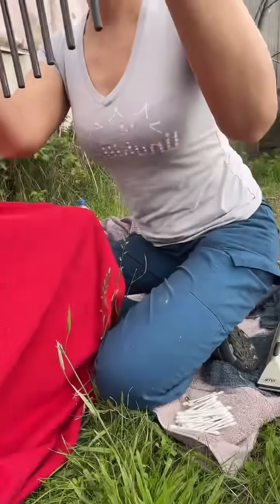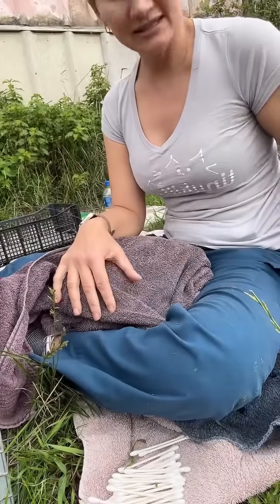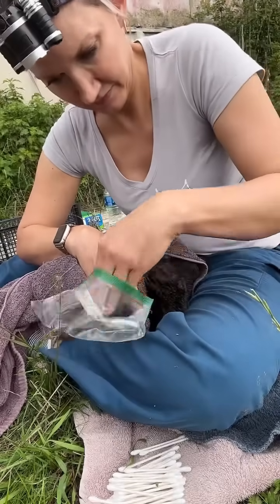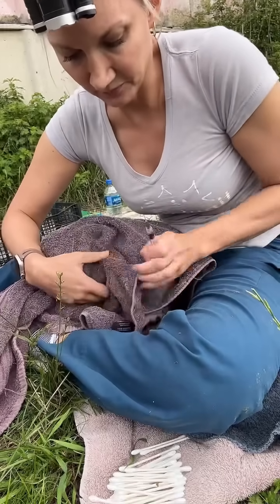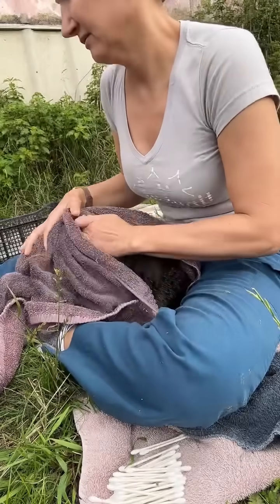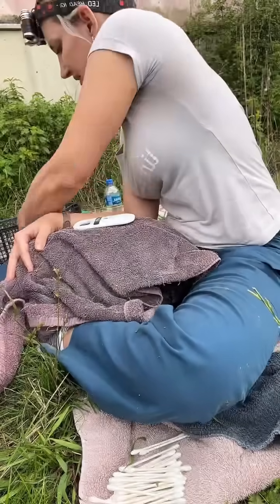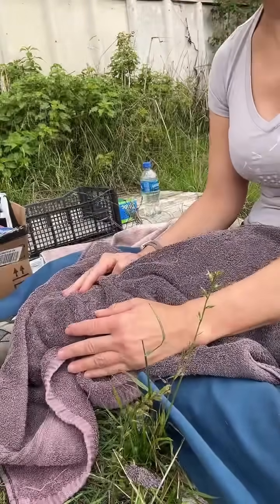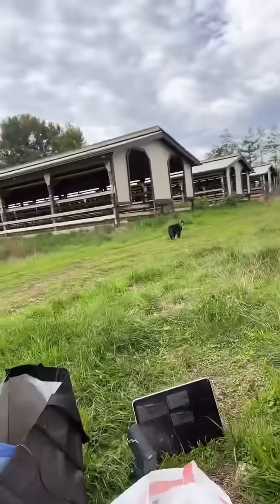How we do feral cat exams in the wild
We're doing feral cat field exams and collecting samples for our stable isotope research today at our bramble feral cat colony!

Here's our step-by-step guide to safely handling feral cats with the least stress possible